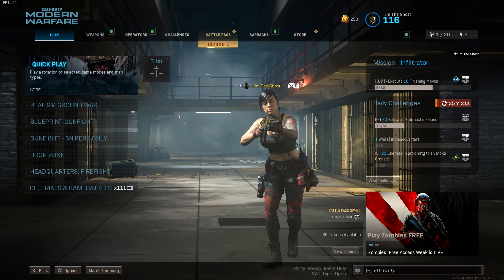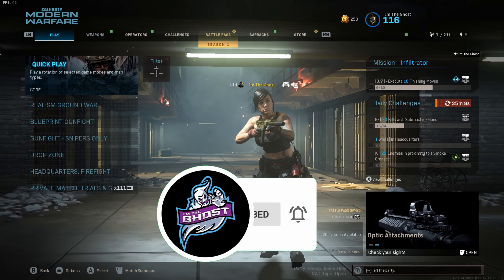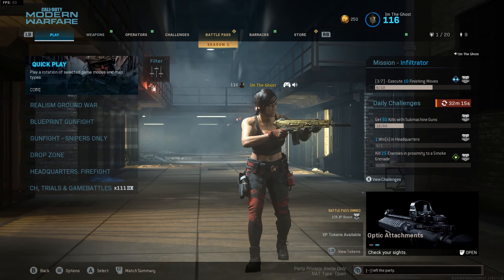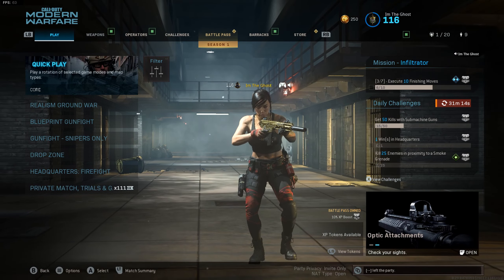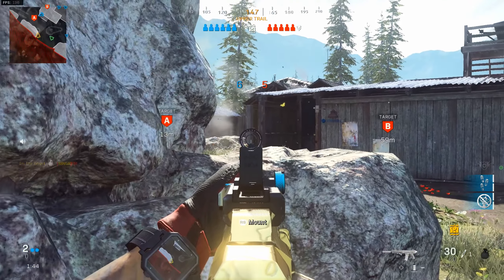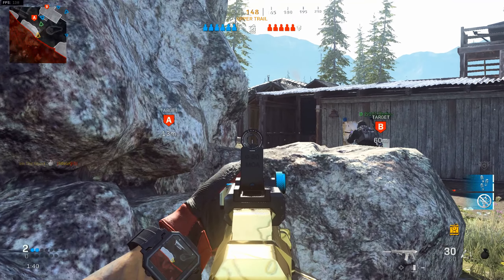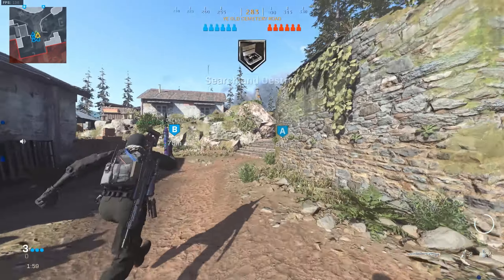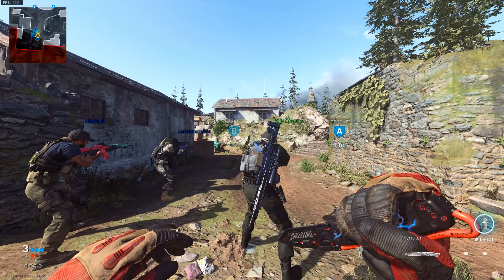OVERPOWERED KILO IS INSANE (KILO BEST CLASS SETUP) - Modern Warfare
ImTheGhost here with the new OVERPOWERED Kilo Class Setup in Modern Warfare!

Overpowered Kilo Best Class Setup: Monolithic Suppressor, Singuard Arms 16.6" Barrel, No Stock, Commando Foregrip, Stippled Grip

I am officially a member of NoRisk Esport Streaming Organization!

Random Tags :)
cod mw tips and tricks
cod mw tips
cod modern warfare
modern warfare tips
modern warfare tips and tricks
modern warfare multiplayer tips
Search and Destroy Cod MW
Search and Destroy MW
SnD Tips
SnD Rush Routes
SnD Sniping
cod SnD
Rush Routes
SnD Tips
SnD Rush Routes
SnD MW
Modern Warfare SnD
MW SnD Classes
Best Kilo Search and Destroy Class
Snd Class Setup MW
Search and Destroy Modern warfare tips
Best Class For SnD
Best Kilo Class for SnD
SnD Clutch
MW Search and Destroy Rush Routes
SnD Classes
MW Best SnD Class
MW SnD Clutch
MW Search and Destroy
Meta  Kilo